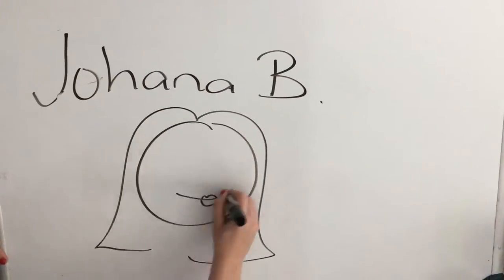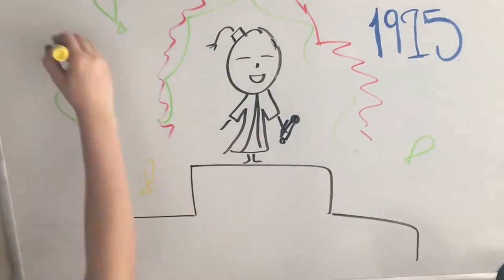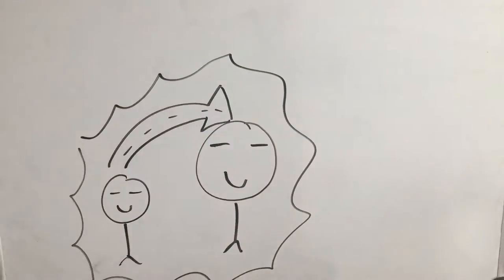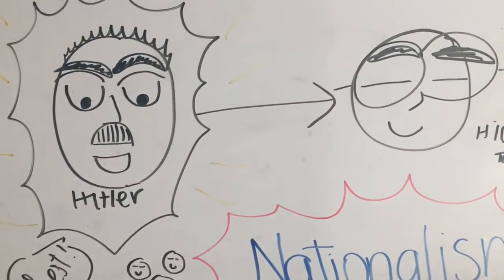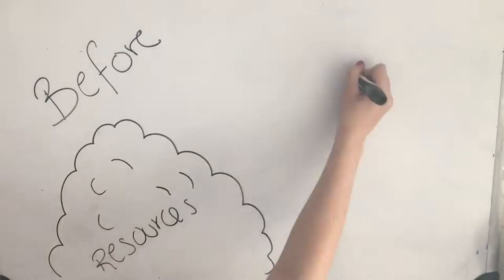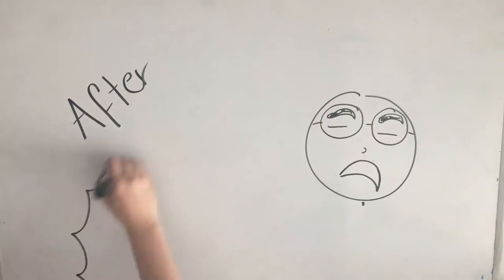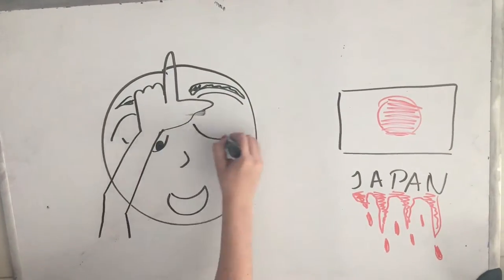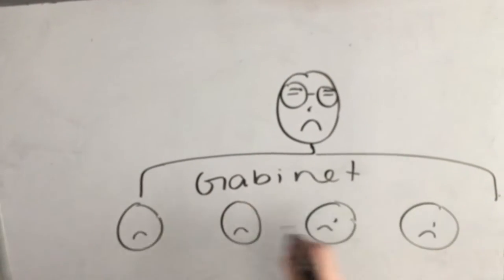DRAW MY LIFE - Hideki Tojo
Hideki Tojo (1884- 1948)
Thundercats        Group #56
 María José Bermudez A01632574
 Johana Becerril Jaime A01632793
 Fernando Iván Durán A01632968
 Andrea Yazmín López A01632634
 Fabrizio Gallardo A0163296

References:
Hideki Tojo. (2017). Infoplease. Recovered form

Tojo Hideki. (2014). Encyclopaedia Britannica.

Media Center. (2014) Japan's Territorial Expansion 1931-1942.

Cannon, D. William, R. Thompson, K.(2012). Hideki Tojo.

The United Nations. (1948). Universal Declaration of Human Rights.